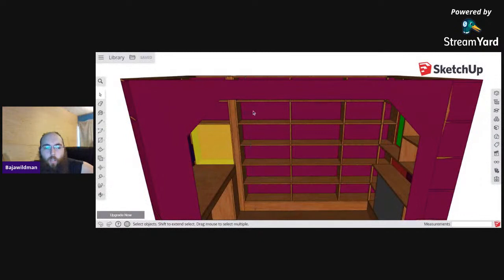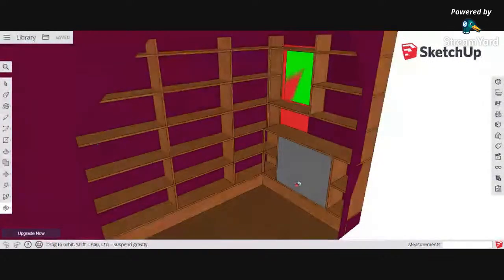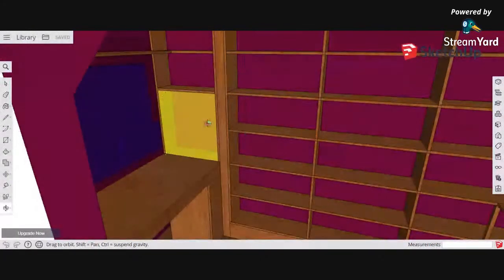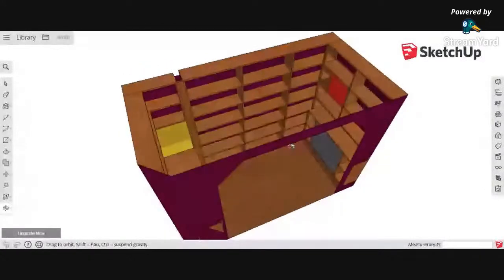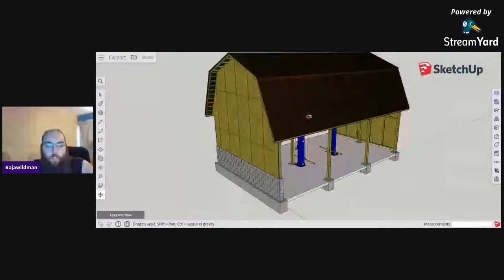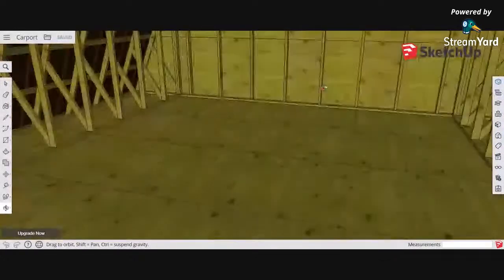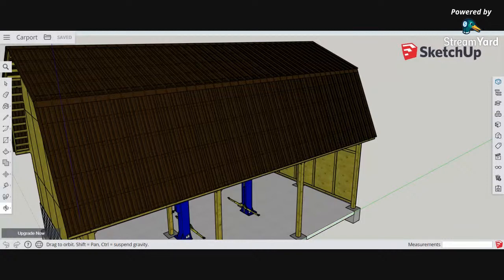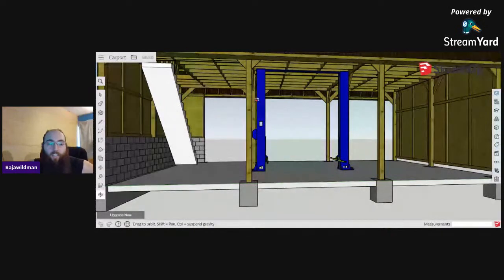Work with me here! #1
Closing the partition wall between our new bathroom and our office space.
Feel free to network and make new friends!

Remember to click on the little bell icon to get notified when I post a new video.

Please visit this channel:
My wife's channel Peace Love And Hope

Note to Parents and guardians:
You are totally responsible for allowing your minor child access to these videos and allowing your minor child to watch these videos that are designated as Not for kids videos, furthermore,
Bajawildman does not collect private information on minors, and wants you to be aware of the fact that YouTube and Google are completely responsible and liable for all personal information collected and stored from you for watching this video, leaving Bajawildman NOT LIABLE for violations should you allow your minor child permission to watch videos that are marked not for kids.